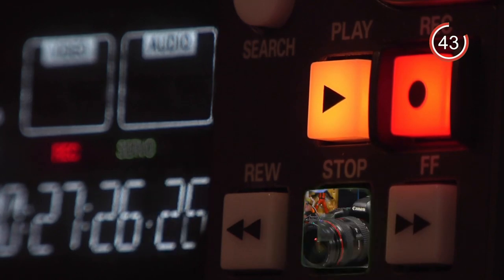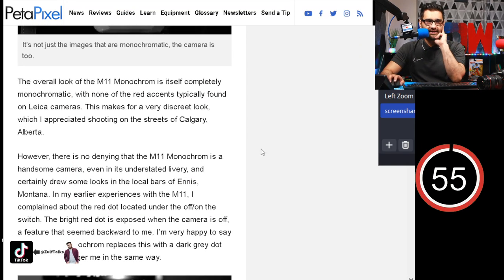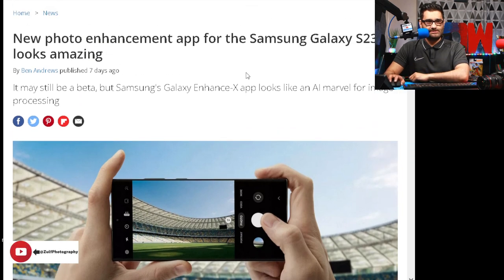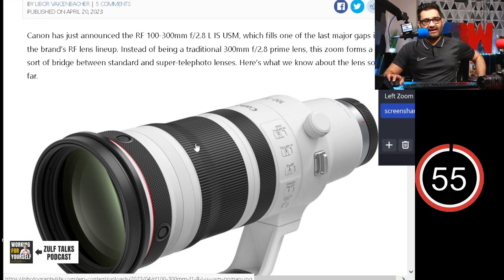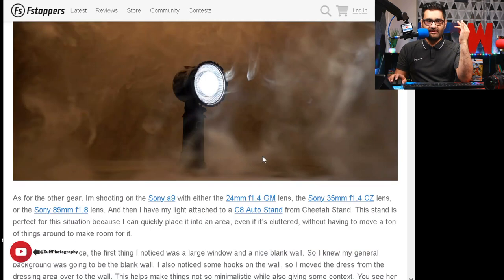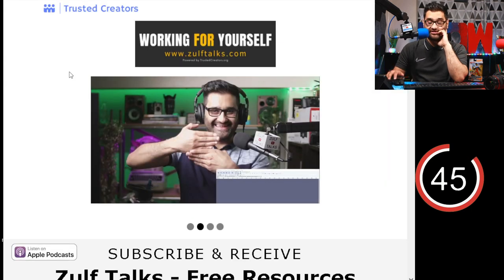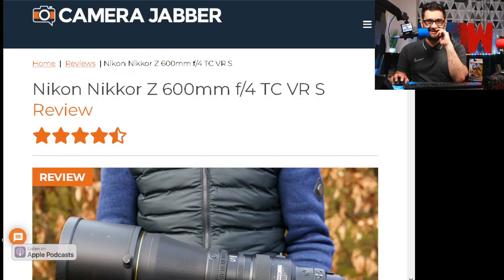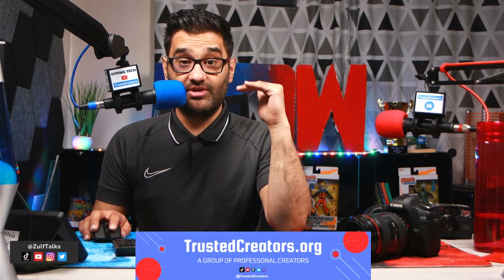Camera and Photo News Zulf Talks Photography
Get a free link to my resource list, which includes everything discussed in this video, ❤️ Hi, I'm Zulf, Welcome and thanks for visiting. “You Don't Need Expensive Gear”. I have picked up many helpful tips and "hacks" that can save you both time and money. I have hundreds of free helpful videos on my channel. I share how you can make the most from what you have. I hope you find my free content helpful.

In this episode:
Leica M11 Monochrom Review
New photo enhancement S23
DJI Mavic 3 Pro
Nikon Nikkor Z 600mm f/4 TC VR S
Take Epic Bride Prep Photos
Fall of the Press Camera
Android Began Life as an Operating System for Cameras

📢 Didn't find what you were looking for? not to worry you can set up one 2 one consultation time with me for custom help more details on that here:ℹ️ ✅As an Amazon Associate, I earn from qualifying purchases